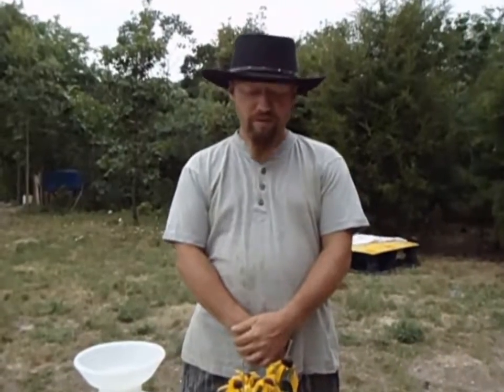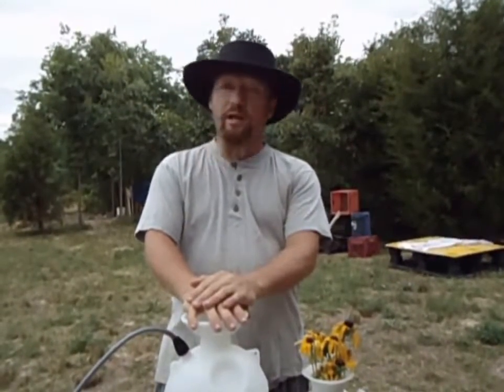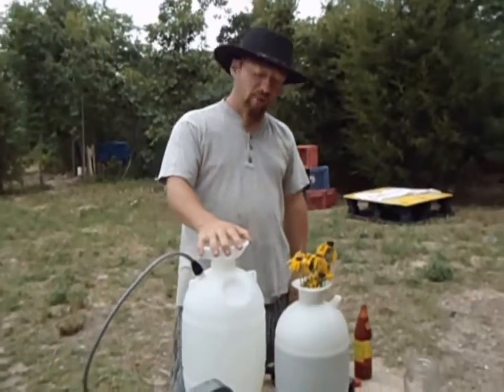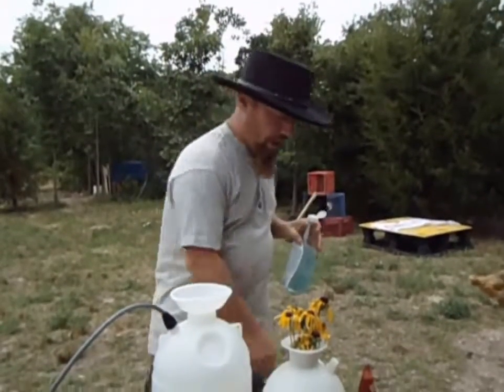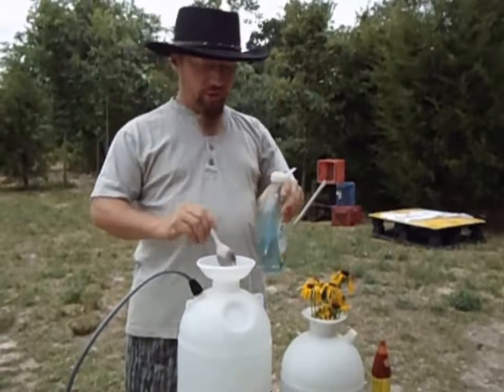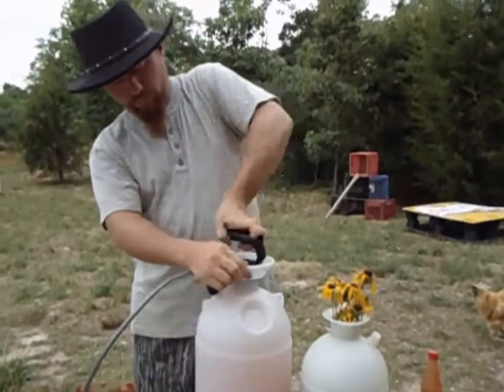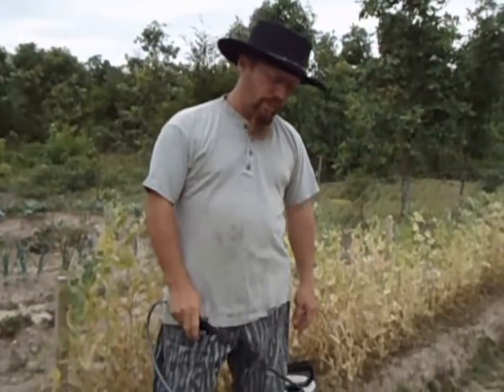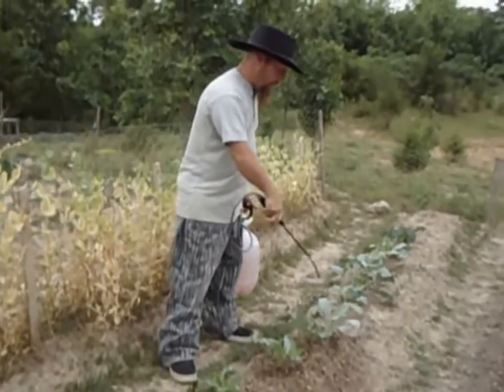Homemade and Natural Pesticides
At the homestead, we raise all our food naturally, 100% naturally.